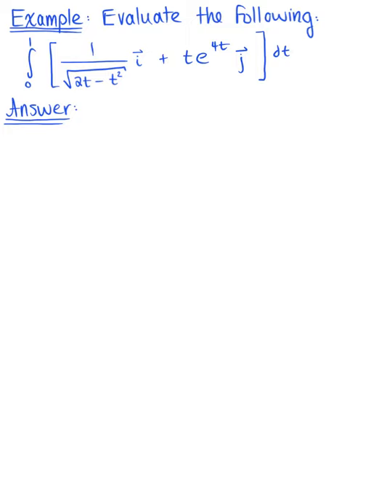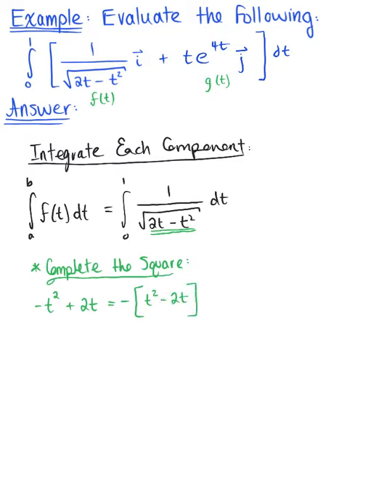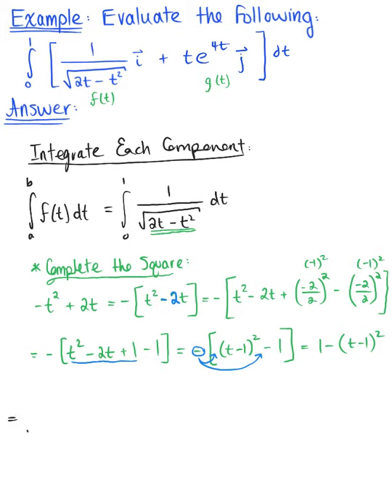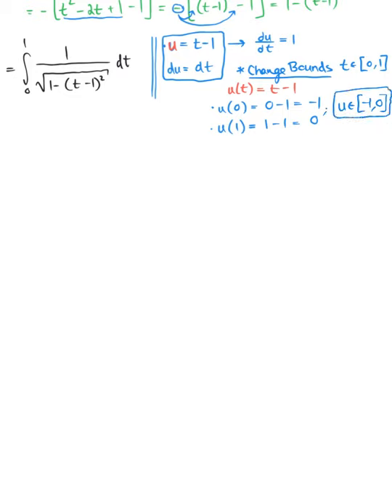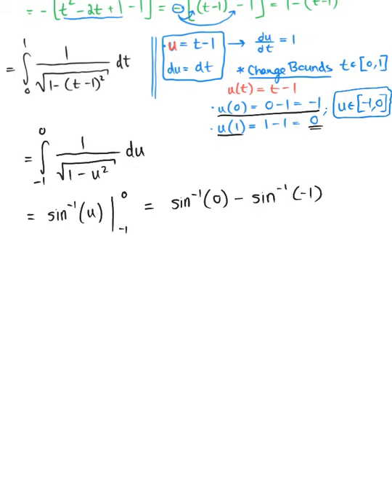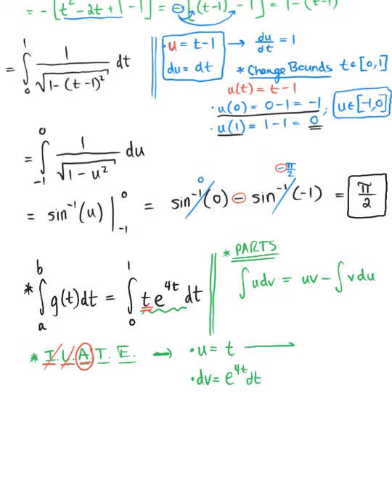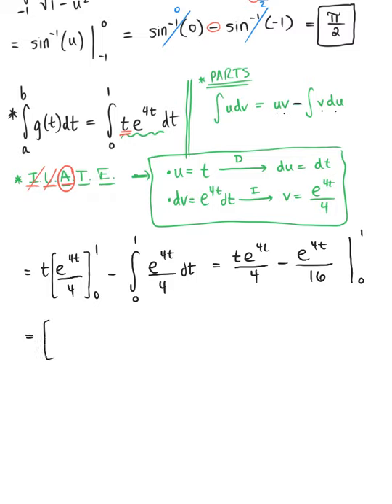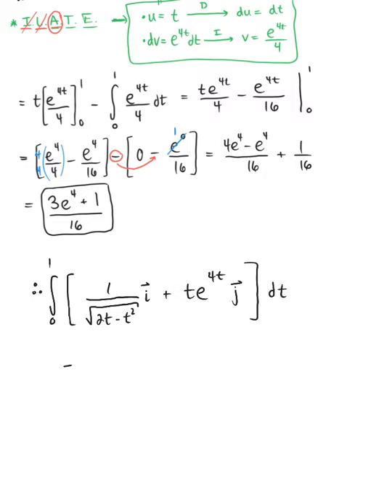Definite Integrals of Vector-Valued Functions (Example 2)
Evaluate the Following Definite Integral.